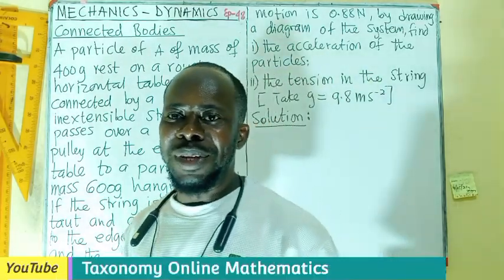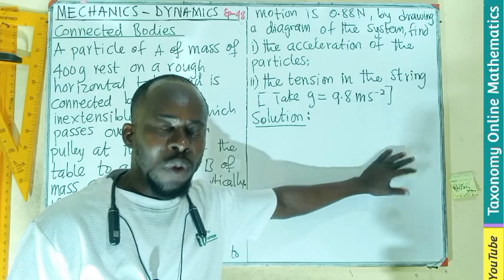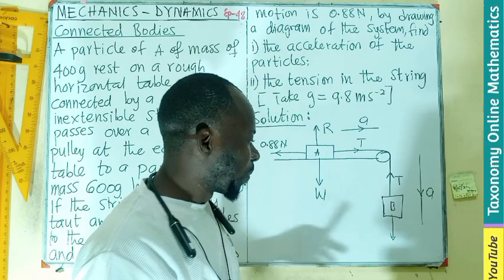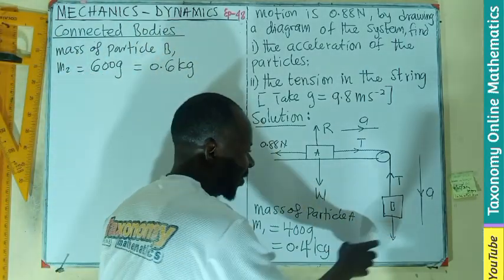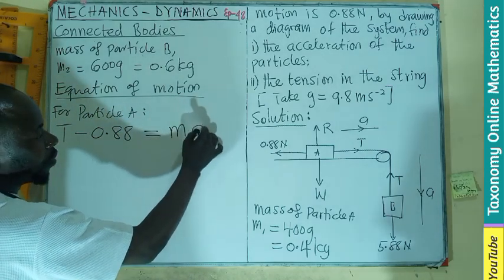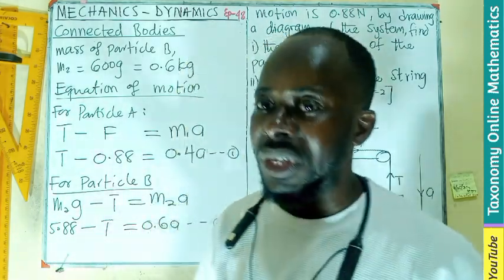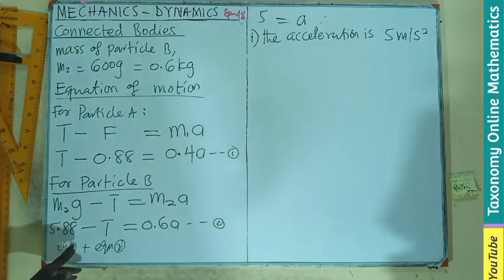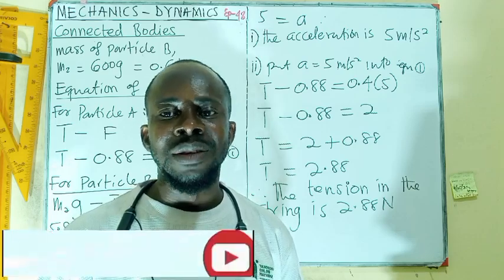Mechanics Dynamics Series | Episode 49 - Connected Bodies by Pulleys (Finding Tension in a String)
In this episode, we focus on finding tension in a string for systems involving connected bodies by pulleys. Using Newton’s Laws of Motion, we break down the forces acting on each body, set up equations of motion, and solve step-by-step to determine the tension accurately.

Whether the pulley is fixed or moving, and whether the surfaces are smooth or rough, this lesson will help you master one of the most common problems in Mechanics.

In this video, you’ll learn:

How to identify forces in pulley systems

Setting up F = ma for each body

Solving simultaneous equations to find tension

Common mistakes to avoid in tension problems

Real-world applications of pulley systems

📌 Perfect for:

High school physics students

Exam preparation (WASSCE, IGCSE, A-level, etc.)

Anyone looking to strengthen problem-solving skills in Mechanics